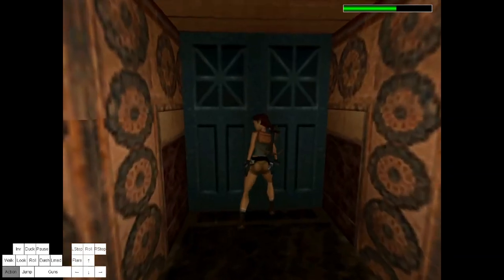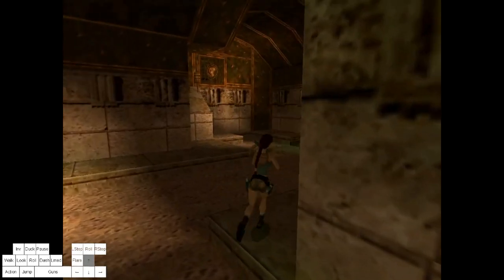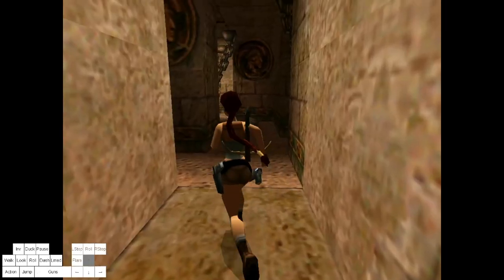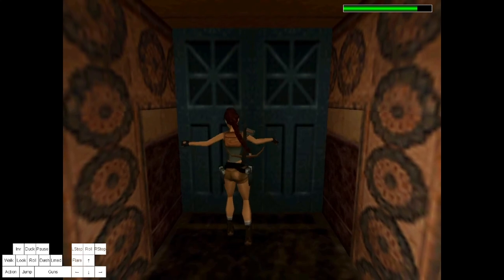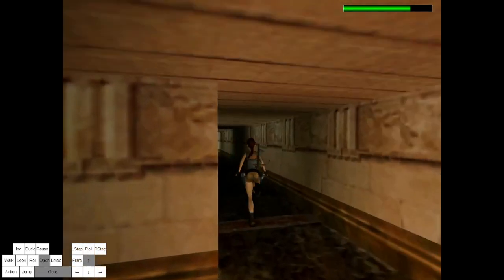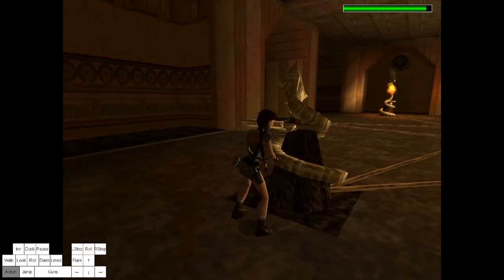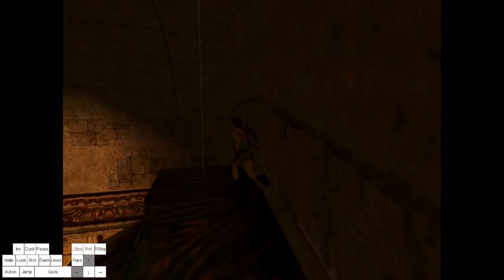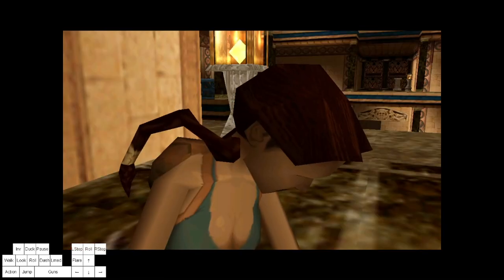Tomb Raider The Last Revelation NLNMAS Playthrough Guide - Lost Library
Tomb Raider The Last Revelation No Loads, No Meds and All Secrets Guide.
Quite long one but only one hard part which is learning the spinning blade part. Also learning to skip the horse phase is important and makes such a difference.
In this video series l will do my best to explain some of the general strats how to deal with enemies and how to do certain jumps.

Movement tech videos you want to check!

Hope this helps you with the NLNMAS journey!